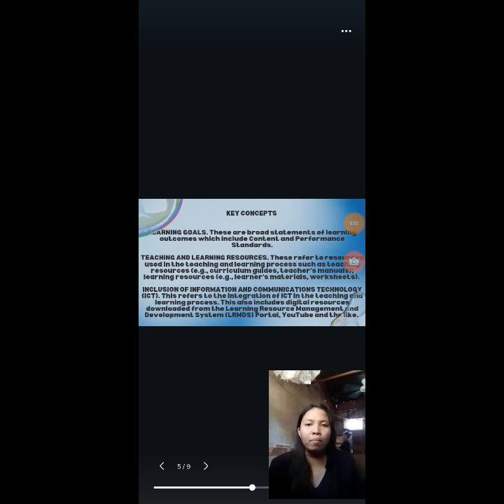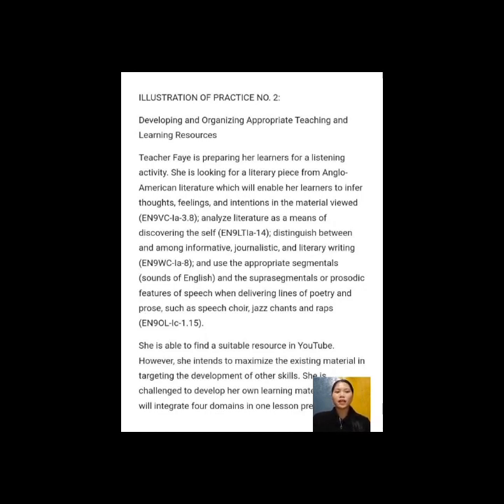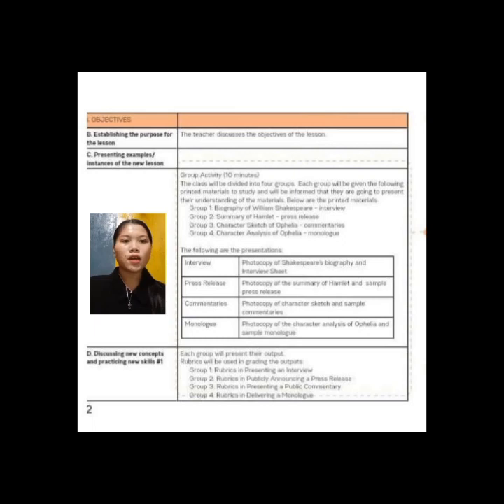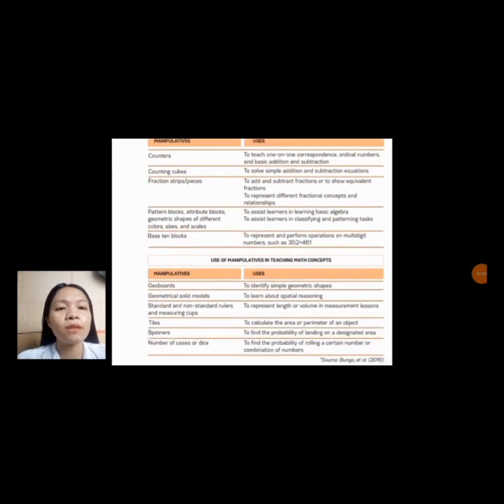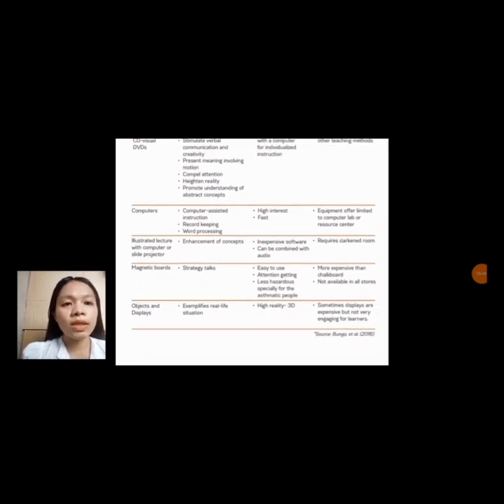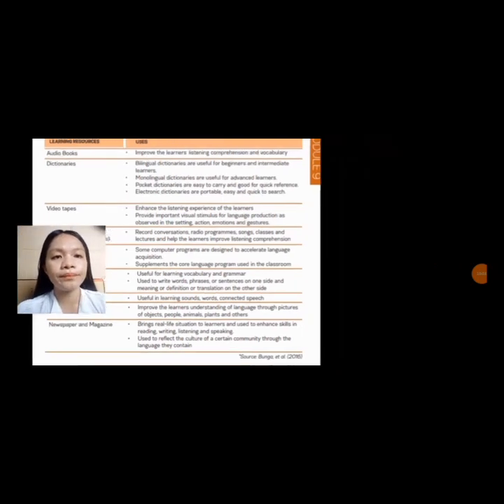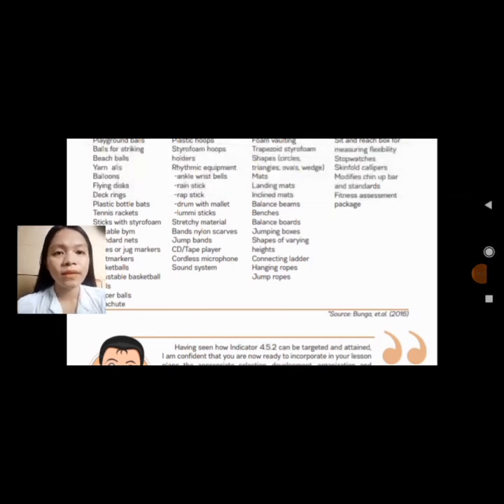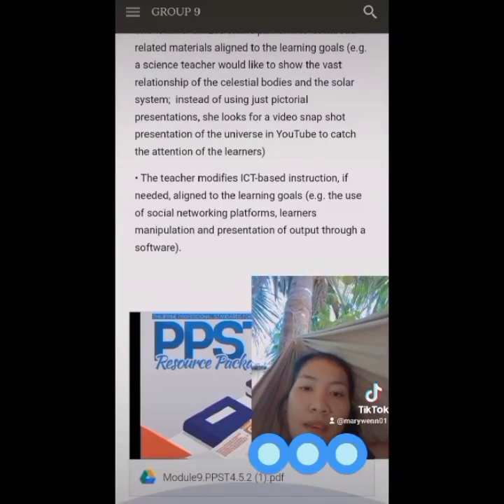RVL in PPST MODULE 9